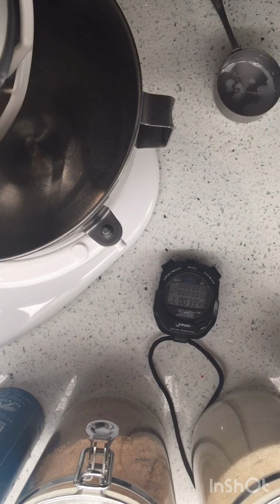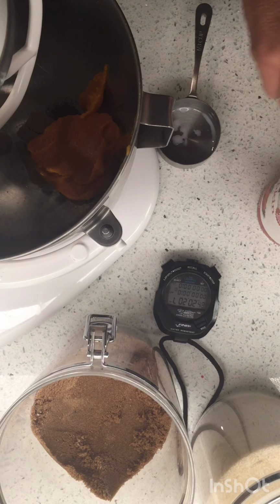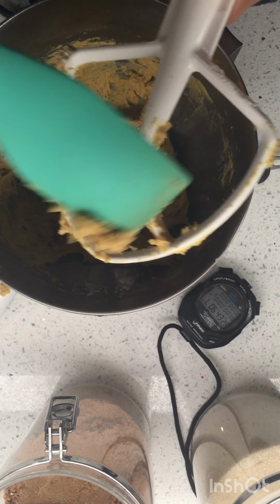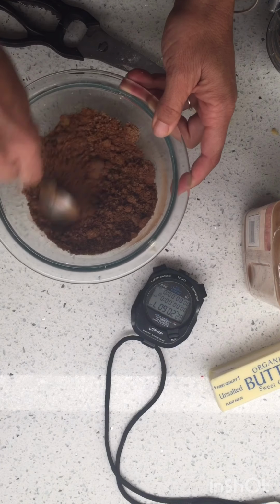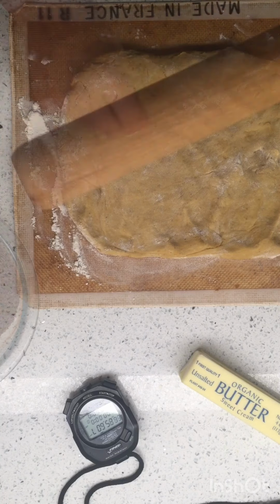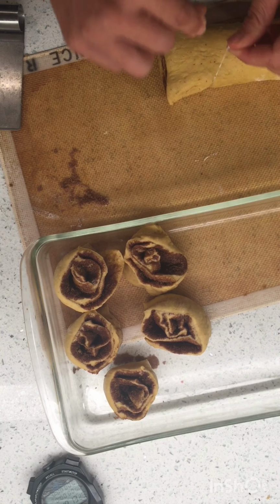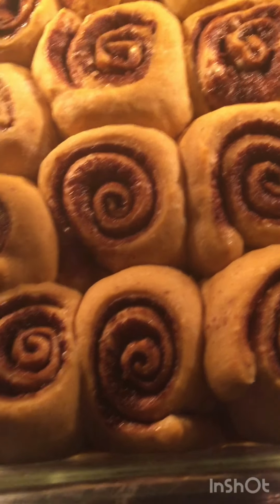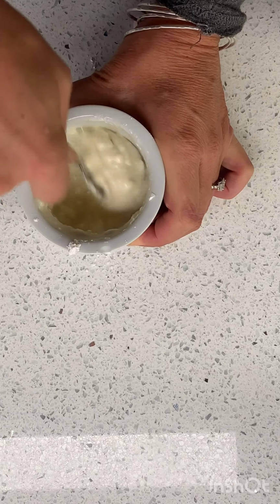Let's make... pumpkin cinnamon rolls!!!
RECIPE
1/3 c. milk (I used cashewmilk)
2 T. butter
1/2 c. canned pumpkin
1/4 c. brown sugar
1/4 t. nutmeg
1/2 t. salt
1 egg
2 1/4 t. yeast (standard package)
2 2/3 c. flour

FILING
6 T. butter, softened
1/2 c. brown sugar
1 T. cinnamon
1/2 t. nutmeg
1/2 t. cloves
1/4 t. allspice

FROSTING
4 oz. cream cheese
1 c. powdered sugar
2 T. milk
2 T. maple syrup or 1 t. vanilla
(I quartered this recipe to just do the drizzle)

Melt butter with milk and stir until incorporated. Mix pumpkin, sugar, nutmeg and salt until smooth.  Add milky butter, egg and yeast. Incorporate flour a cup at a time until the dough is smooth.  scrape down the bowl, cover and let rise for 60-90 minutes.  Mix the filing sugar and spices in a bowl. Roll out into a large rectangle (roughly the size of a baking sheet.  Spread with filing butter and sprinkle with sugar and spice mixture.  Roll up along the long edge.  Slice into 12 even discs, place into prepared 9 x 13 baking dish and let rise for another hour.  (or put in the fridge to take out the next morning and let them rise then.)  Bake for 20-25 minutes at 350 until lightly browned.  Drizzle or spread the frosting and cheers yourself to a great outcome!